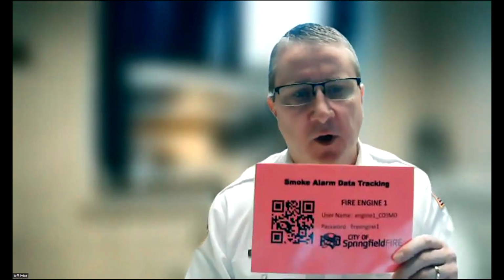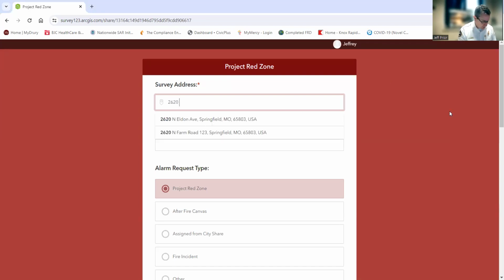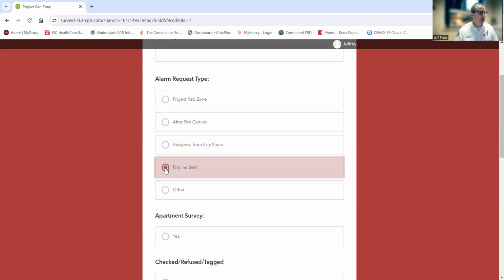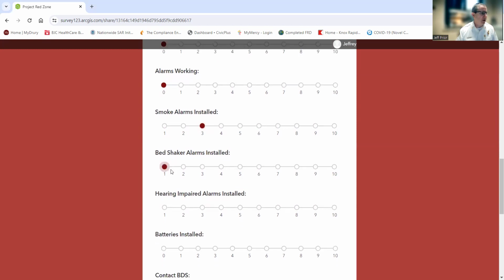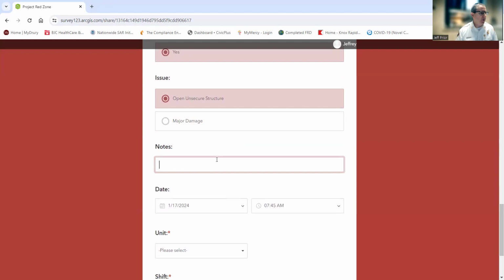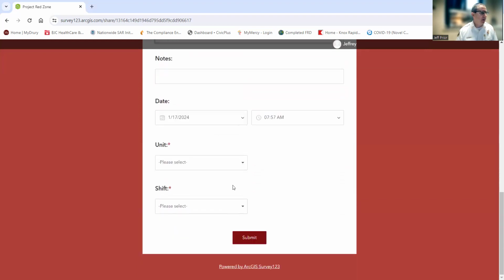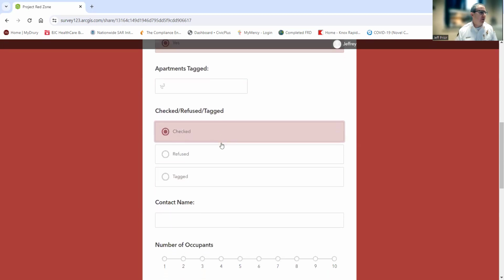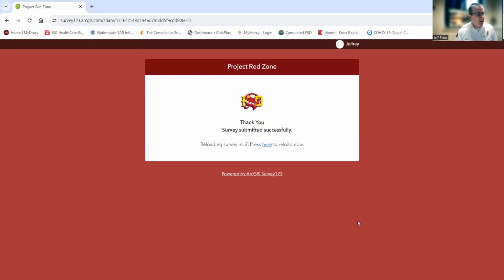Smoke Alarm Program Instructions for IPad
These are instructions on how to enter smoke alarms on your IPad